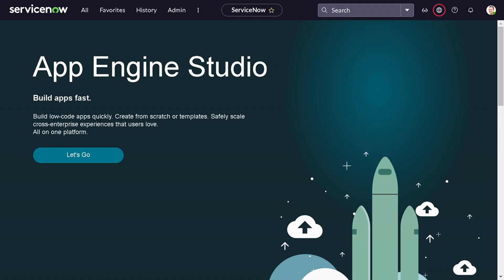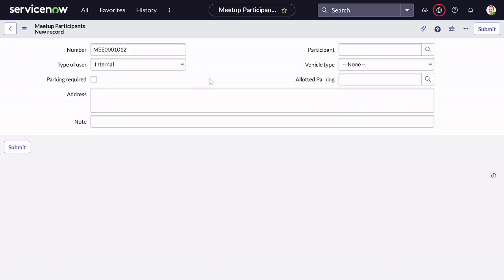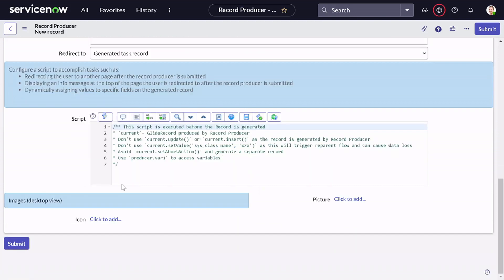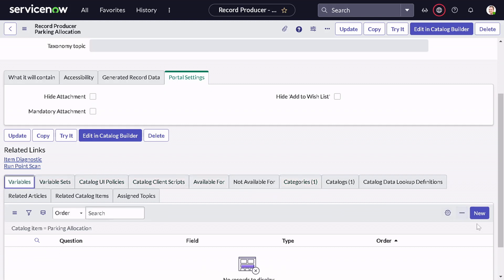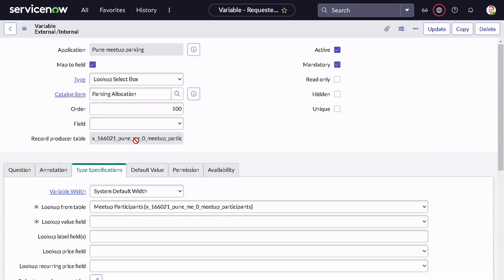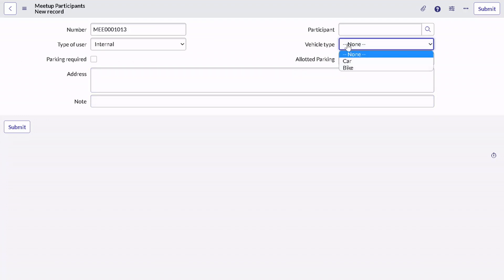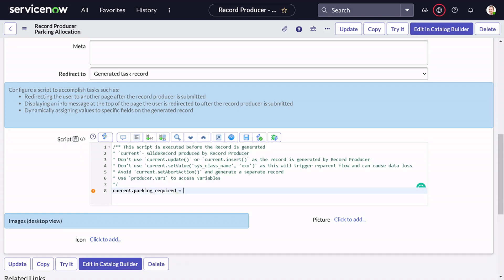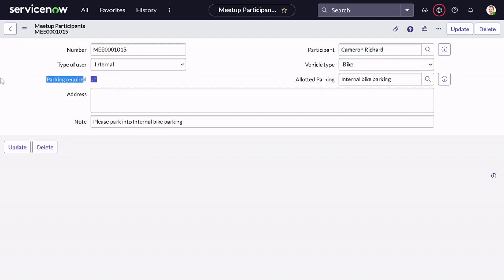ServiceNow Record Producer : Implementing ServiceNow Record Producer: A Step-by-Step Guide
Hi All,
In today's tutorial we will be looking on to ServiceNow Record Producer.
ServiceNow Record Producer is a feature in the ServiceNow platform that allows users to create custom forms for creating new records in the system. These forms can be used to gather specific information from users, such as incident details or service requests, and automatically populate fields in the corresponding ServiceNow table.

One of the main benefits of using a ServiceNow Record Producer is that it allows for a more streamlined process for creating new records in the system. By using a custom form, users are presented with only the information that is relevant to their specific request, which can help to reduce errors and improve the overall efficiency of the process. Additionally, Record Producers can also be configured to automatically set field values, assign tasks, and trigger workflows, which can further streamline the process and save time for users.

Another benefit of ServiceNow Record Producer is that it can be used to enforce business rules and validation, which can help to ensure that data is entered correctly and that all required fields are filled out. This can help to improve the quality of data in the system and reduce the risk of errors.

The main difference between a ServiceNow Record Producer and a Service Catalog is that a Record Producer is used to create new records in the system, while a Service Catalog is used to request existing services or items. A Service Catalog typically includes a catalog of pre-configured services or items that users can request, such as software installation or hardware replacement, while a Record Producer is used to create new records, such as incident reports or service requests.

To implement a ServiceNow Record Producer, you will need to have the appropriate permissions in ServiceNow. Once you have the necessary permissions, you can create a new Record Producer by navigating to the "Create" menu in the platform and selecting "Record Producer." You can then configure the Record Producer by defining the fields that should be included in the form, setting default values for fields, and configuring any business rules or validation that should be applied. Once the Record Producer is configured, it can be added to a service catalog or made available to users through a link or button on a form.

In summary, ServiceNow Record Producer is a powerful tool that can be used to streamline the process of creating new records in the system, enforce business rules and validation, and improve the overall efficiency of the process. It is different from Service Catalog which is used to request existing services or items. To implement, one needs to have the appropriate permissions in ServiceNow, create a new Record Producer, configure it, and make it available to users.

Regards,
Amit Gujarathi